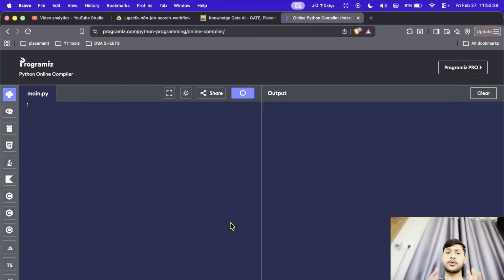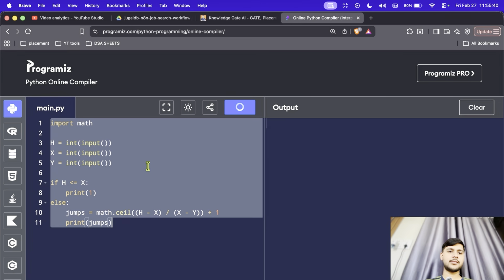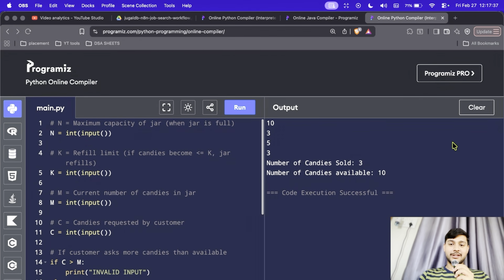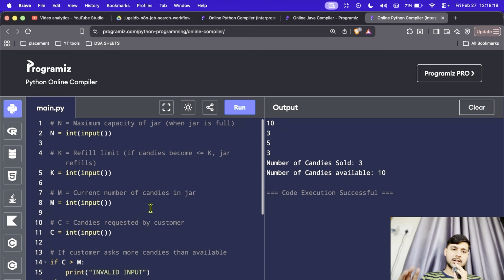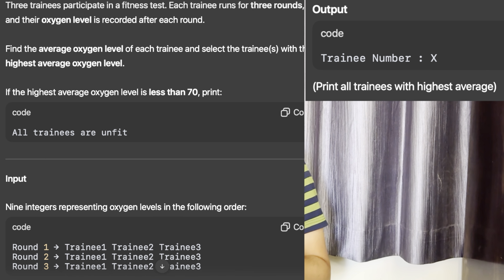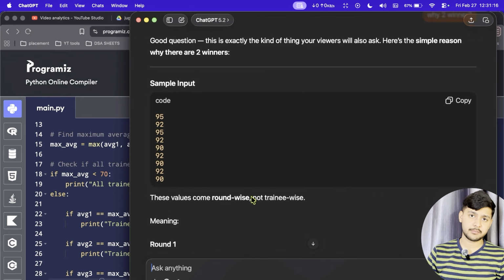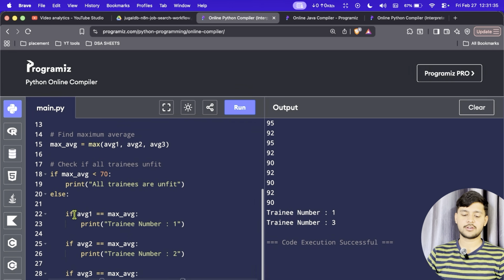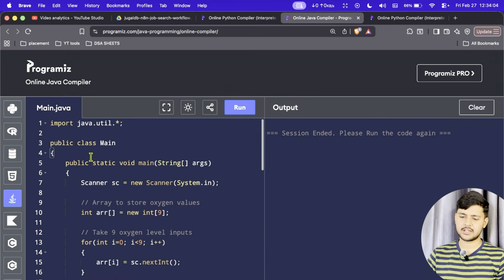3 Real TCS Coding Questions You Must Practice (NQT)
If you’re preparing for TCS NQT 2026, this video will help you understand how TCS coding questions actually look in the real exam.

Most YouTubers show simple coding questions, but actual TCS coding questions are usually story-based and sometimes confusing even if the logic is simple.

In this video, I explain real TCS-style coding questions in a very simple way so you can understand the actual pattern.

Topics Covered:

• Real TCS Coding Question Pattern
• Monkey and Pole Coding Question
• Jar of Candies Coding Question
• Oxygen Level Coding Question
• Explanation + Logic + Code
• How TCS Coding Questions Actually Work

These examples are based on real TCS coding patterns and practice test experience.

tcs nqt coding pattern
tcs nqt 2026
tcs coding questions with solutions
tcs coding pattern
tcs nqt coding examples